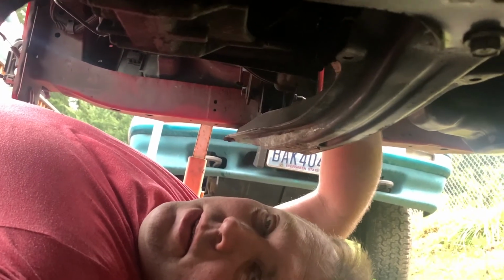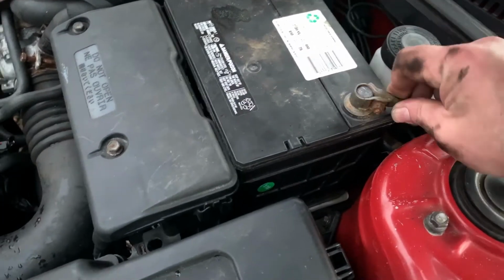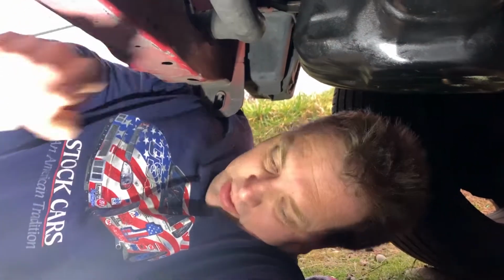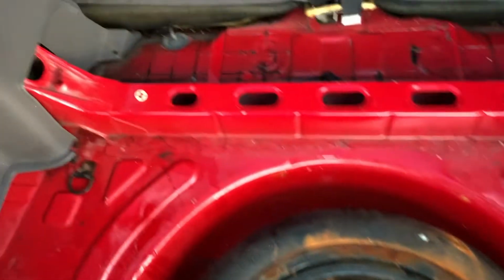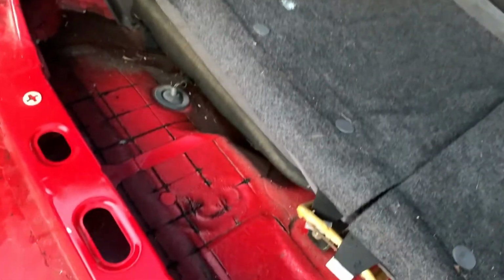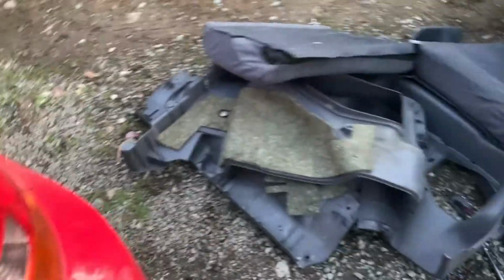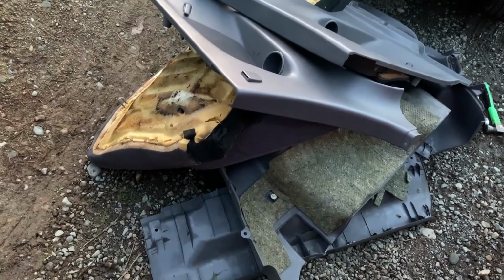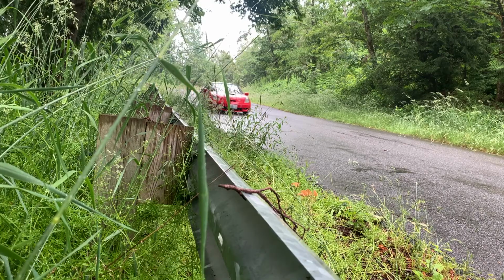Cupcake Delivery Express Part 1.5 EP6.5 Toyota Celica GTS //Starters, Junk and Weight Reduction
I found out there was a hidden lake under the truck board and under the rear seat. We vacuumed about 60 pounds of water out of the back of the car as well as removing unnecessary seats for a future project. Unfortunately by the time we got to the water and finishing stripping interior pieces it was too dark to see much. Also replaced the starter two more times and looked back at the Engine and Transmission swap that could not of happened without sacrifice of time and talent from Friends and Family. I am grateful to every one that helped and especially especially grateful for my Wife and all she does everyday. This is not a typical Trull's Garage Video a lot more talk than getting stuff done and testing on stuff. There are pieces of Part 1 and pieces of Part 2 so it is Part 1.5.